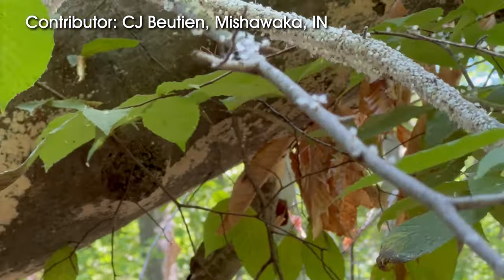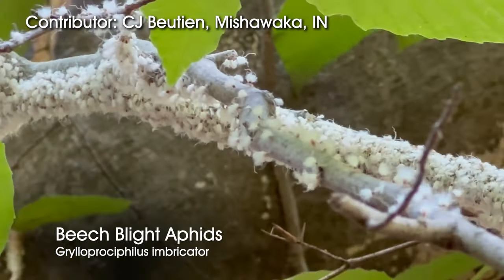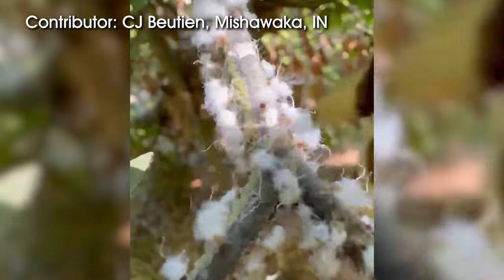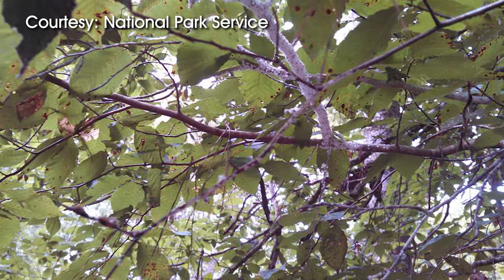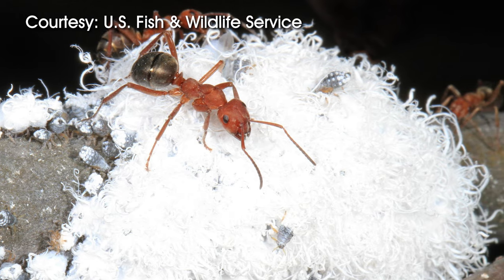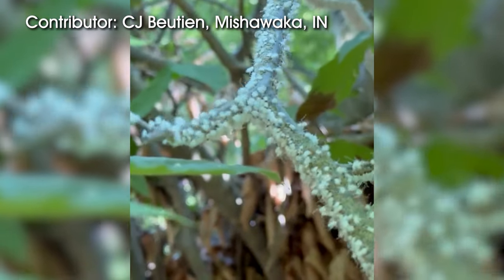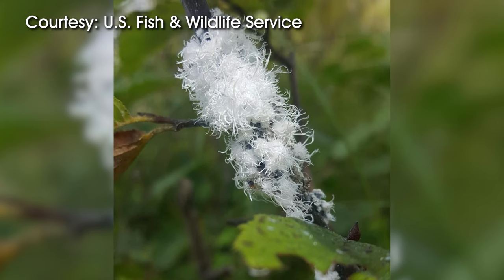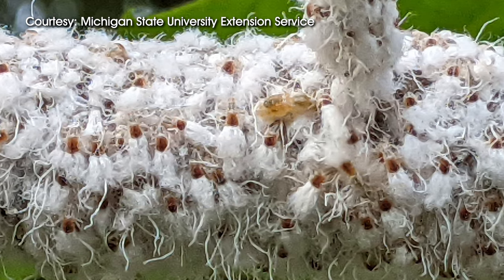What's This? Boogie-Woogie Bugs! | Outdoor Elements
Join Evie as she uncovers the fascinating secrets of Beech Blight Aphids. Explore their unique dance, ecological roles, and their impact on beech trees. Join us for a closer look at these tiny but remarkable creatures in the great outdoors! 🌿🐜